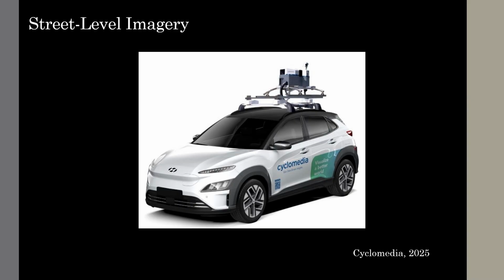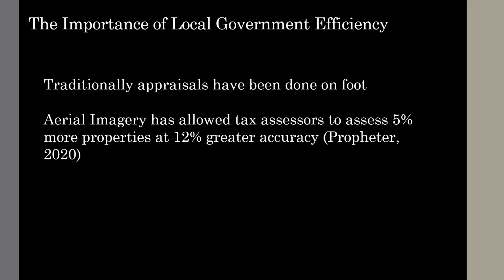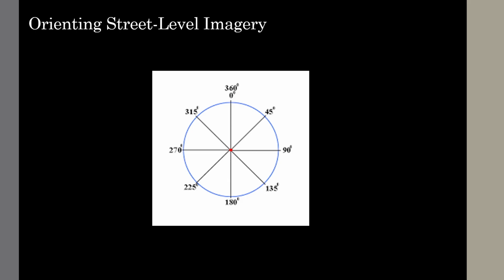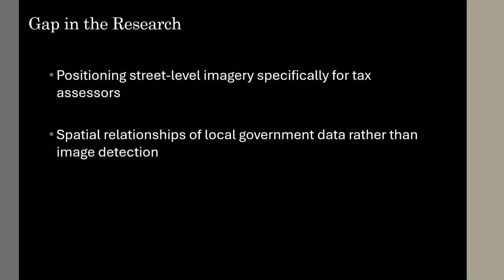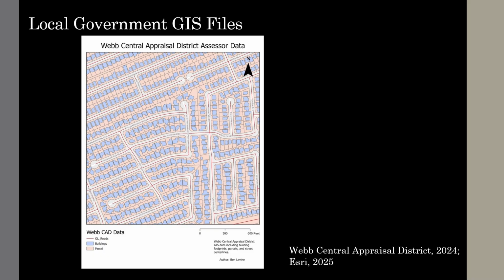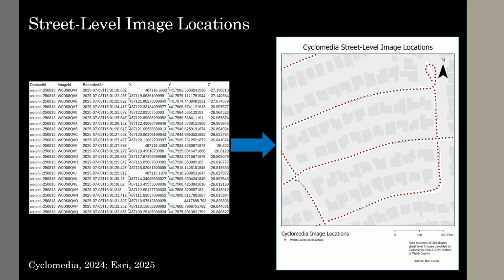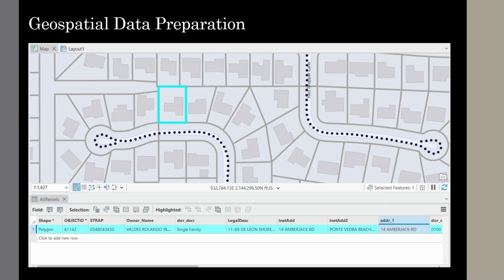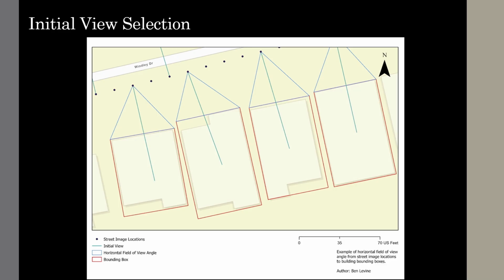Geog870 Project Proposal Presentation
Geog 870 Project Proposal Presentation